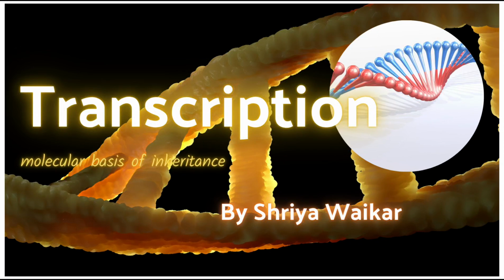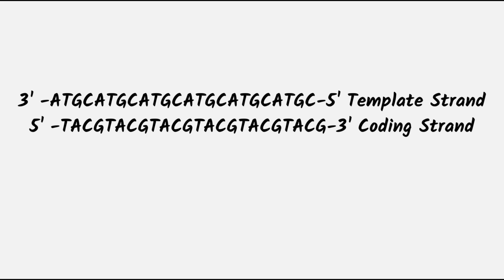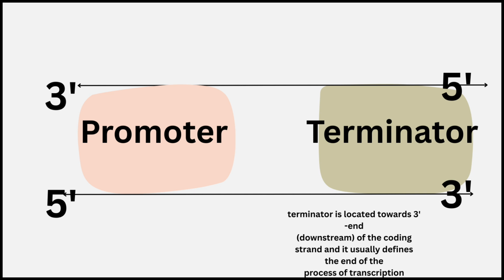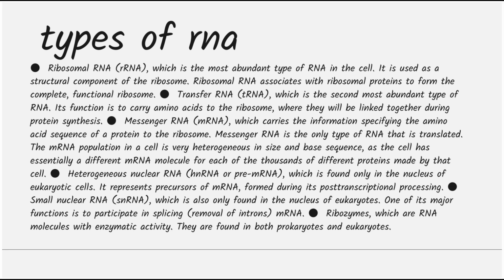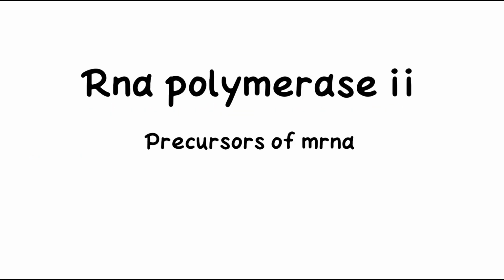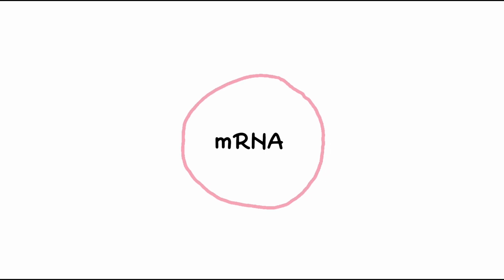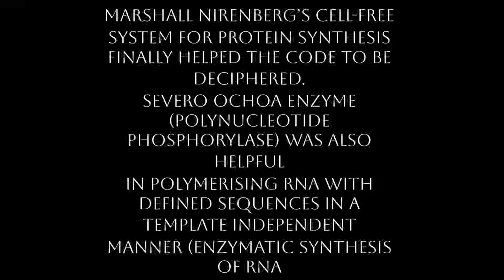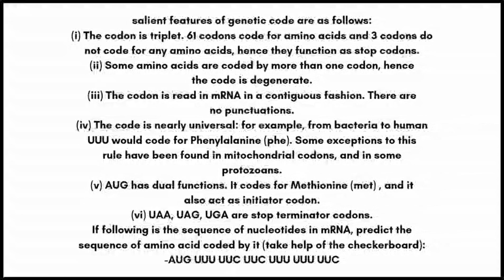Transcription and genetic code| Molecular basis of inheritance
01:37] Explanation that transcription is copying genetic information from DNA into RNA.
 * [01:47] Highlight that only one segment of DNA and one strand is copied during transcription.
 * [00:50] Details on the three main regions of a transcription unit: promoter, structural gene, and terminator.
 * [02:01] Explanation of the roles of the template strand (3' to 5') and coding strand (5' to 3').
 * [06:18] Discussion of different types of RNA (mRNA, tRNA, rRNA) and their roles.
 * [09:02] Explanation of coupled transcription and translation in bacteria.
 * [09:09] Introduction to the three types of RNA polymerase in eukaryotes.
 * [10:49] Details on processing primary transcripts in eukaryotes, including splicing, capping, and tailing.
 * [12:40] Explanation of the genetic code as a triplet code.